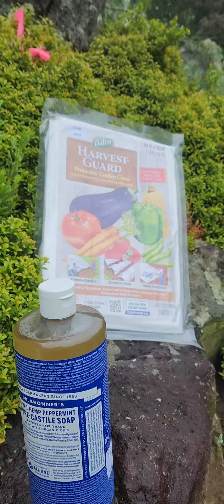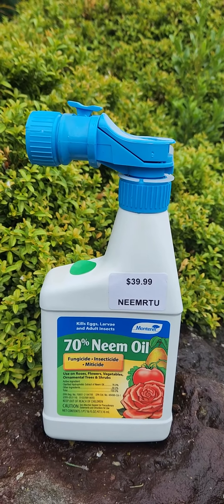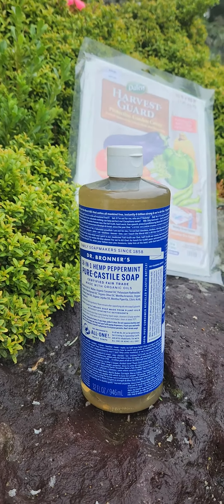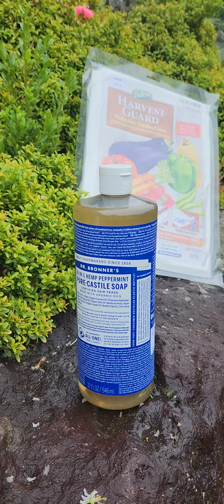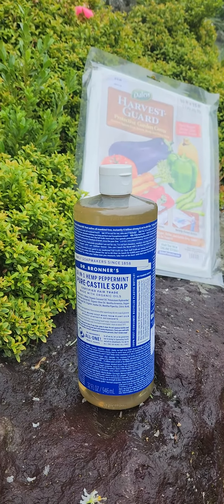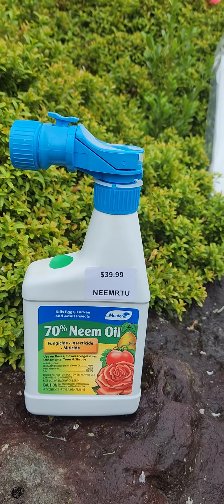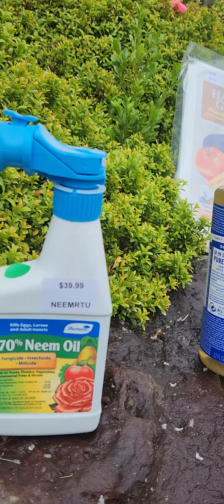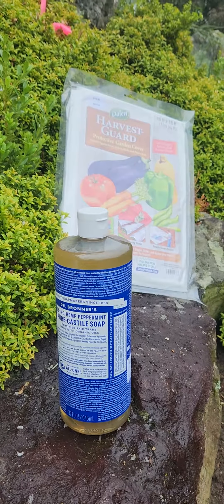How to treat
Aphids! Soft bodied insects who cluster on your plants and suck the nutrients out are such a pest 😝 But no worries! There are a few ways to keep them off your plants:
1) preventative treatment! Spray regularly with insecticidal soap or Neem oil and keep your plants covered with a light netting like our Harvest Gaurd
2) Prune off infected areas and spray infestations with insecticidal soap or Neem
3) Blast them with water! Physically remove them from your plants
4) Host ladybugs! Ladybugs eat millions of aphids 💫 You can purchase populations or naturally encourage them by planting their favorite things! Ladybugs like Dill, Cilantro, Achillea & Coreopsis
Find insecticidal soap, Neem oil and Harvest Gaurd all available in our garden shop 🤩 Find great advice and more when you find your roots with Colesville Nursery 🏡
Monday-Friday 730am-430pm
14011 Nursery Rd, Ashland VA 23005